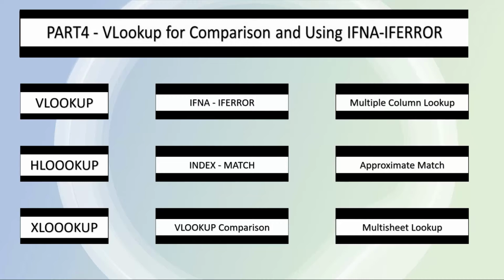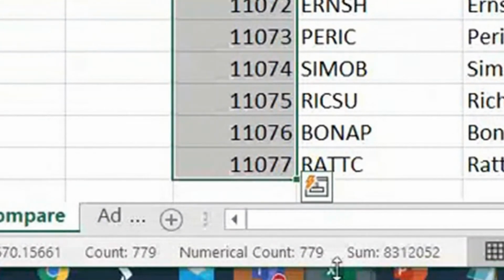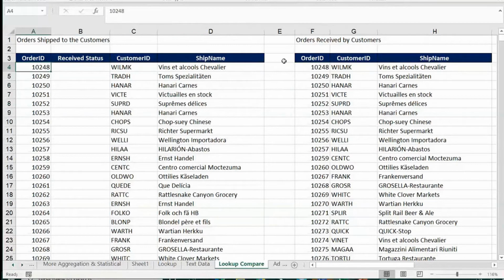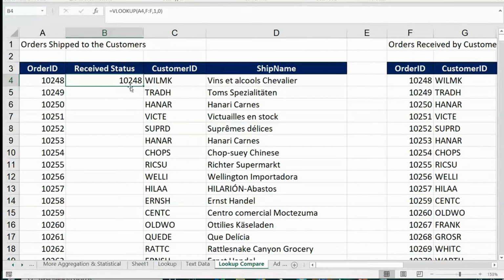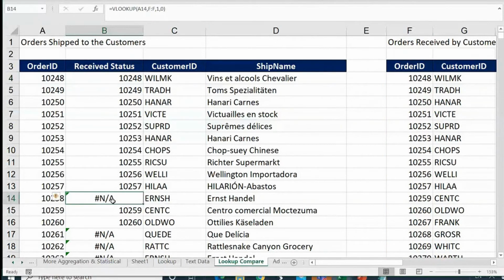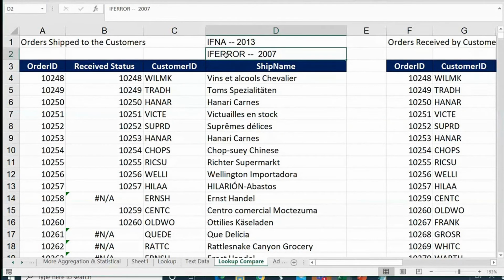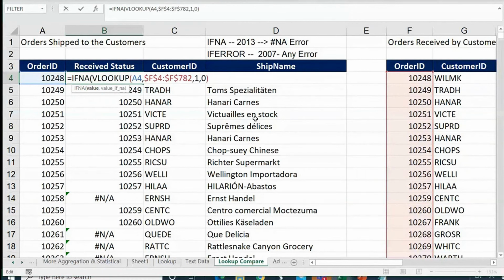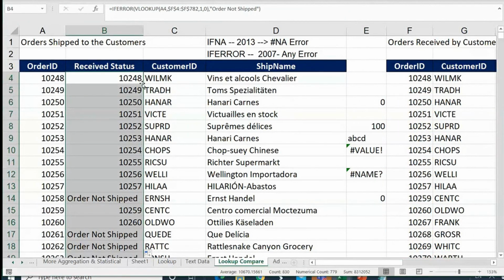PART4 - VLookup for Comparison and Using IFNA-IFERROR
This Video is Part4 of the Lookup series from my Live virtual Training Sessions.
In this video we are going to learn how VLookup function can be used to compare data and find out what is missing after comparison.  Also once we get the missing items by an error output, how IFNA/IFError functions can be used to customise these error message.

Please watch the previous videos of the series for better understanding of this video and following is the Link to access all the videos of the series

Find the link of practice file which I have used in this video